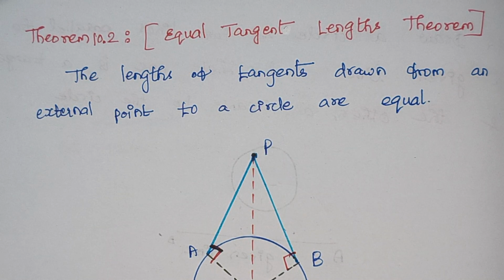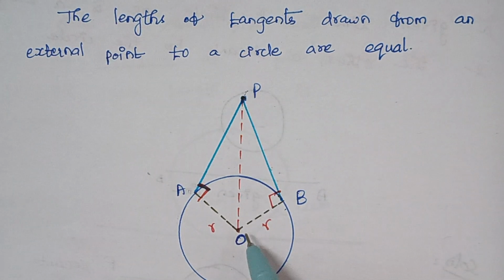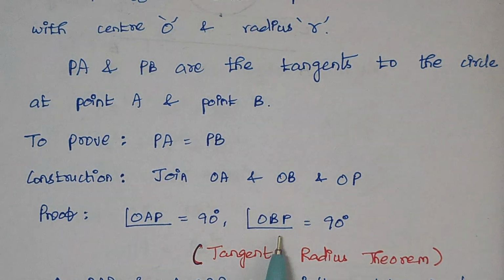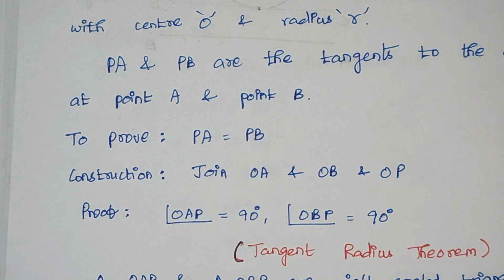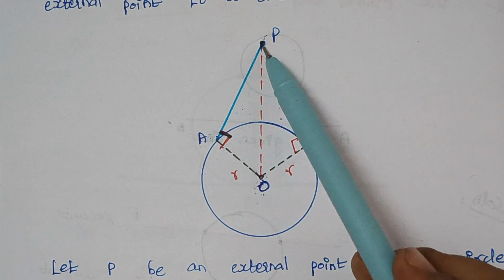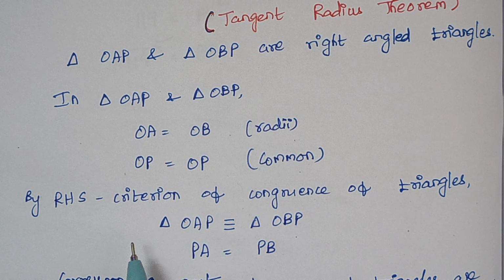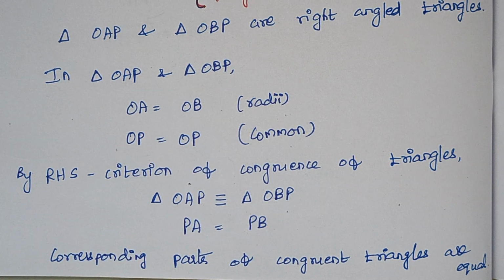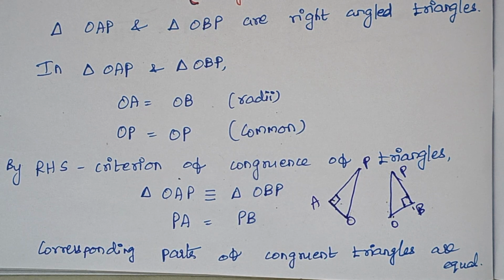Class X Maths (NCERT) chapter -10 CIRCLES ( Theorem 10.2)